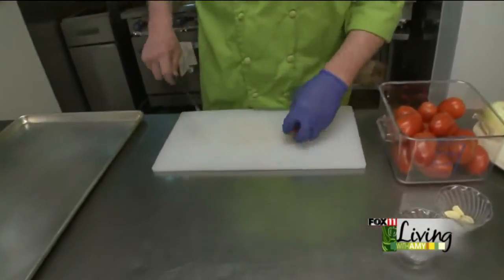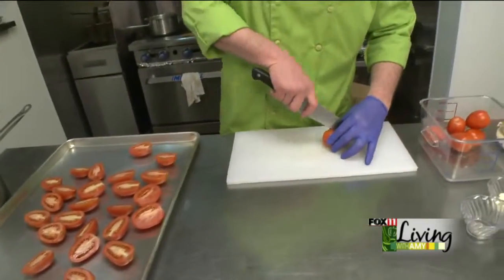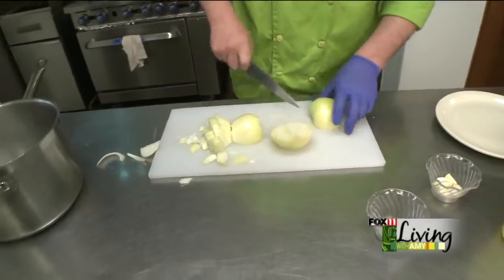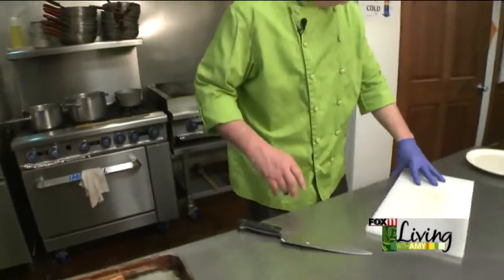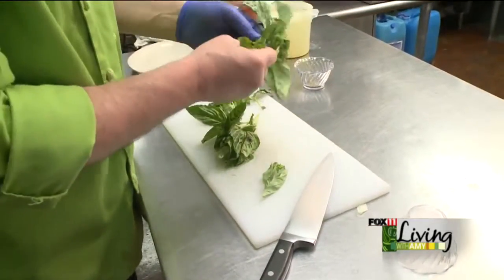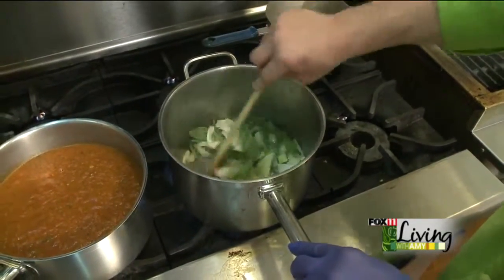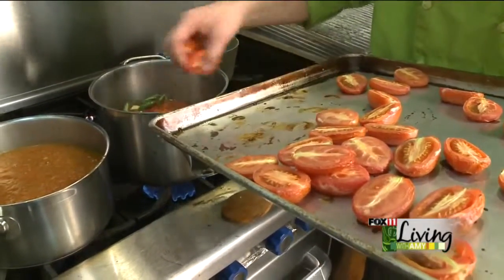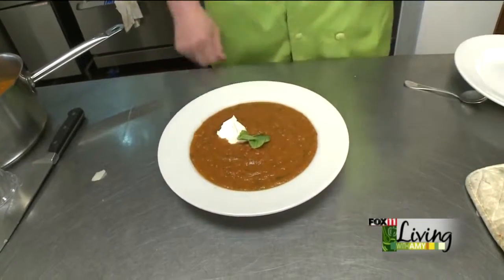Auten's Eatery Roasted Tomato Basil Soup